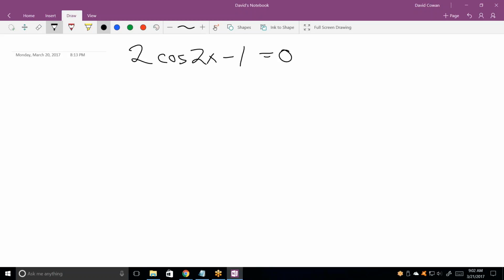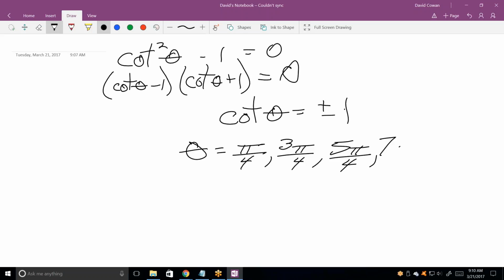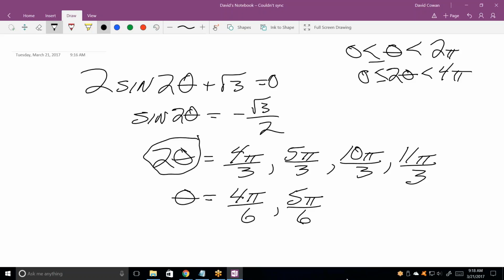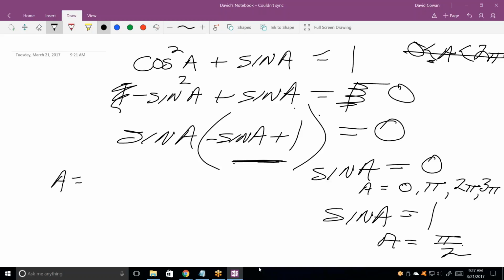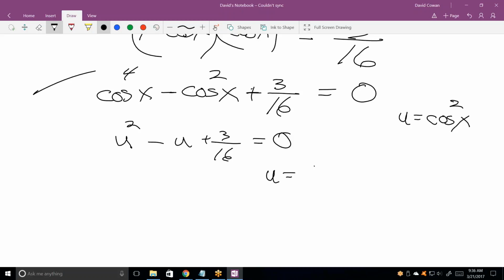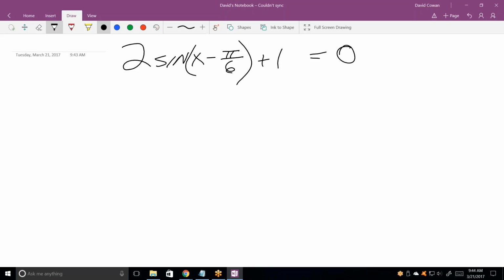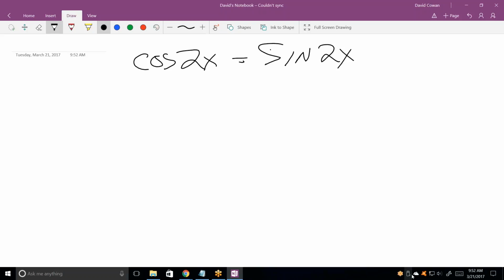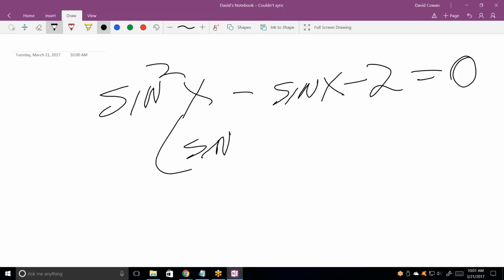Online Trig tutoring, ND032117